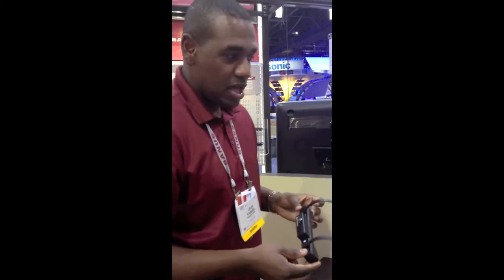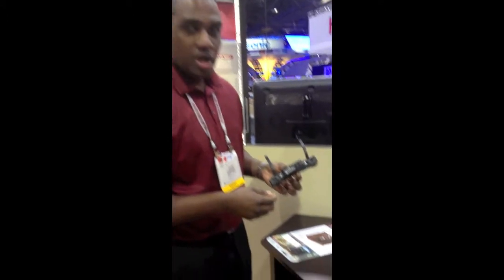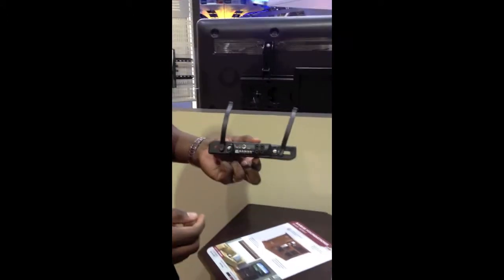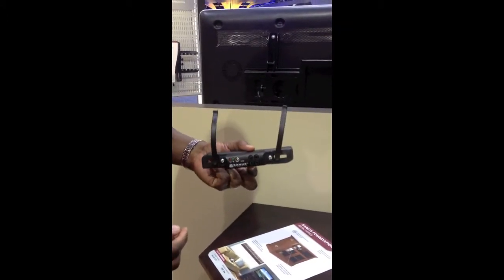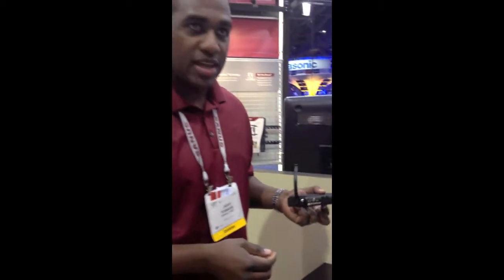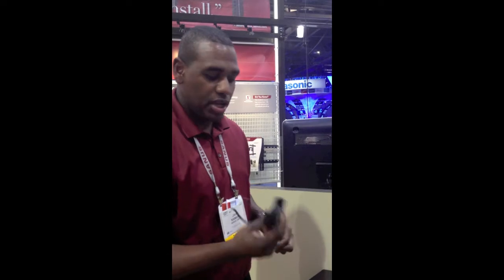Sanus - FMS - Furniture Mount System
Targeted towards the consumer whose habits and budgets may change and increase over time, the FMS furniture mount system allows for display from 30" - 60" to be mounted in a variety of configurations. Highights include the "pillar tool" for mounting of small components onto the FMS itself  as well as 10" of vertical travel and tilt and swivel capabilities. The FMS can also be paired with the new Sanus Basic Series Furniture (BSF)